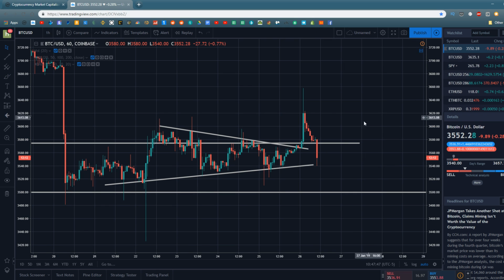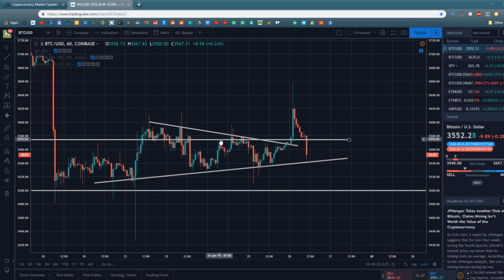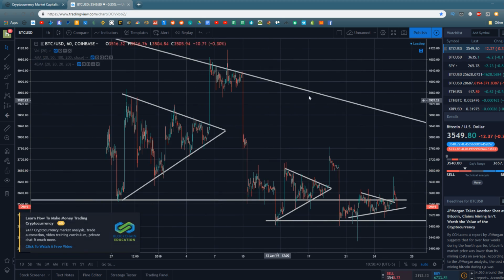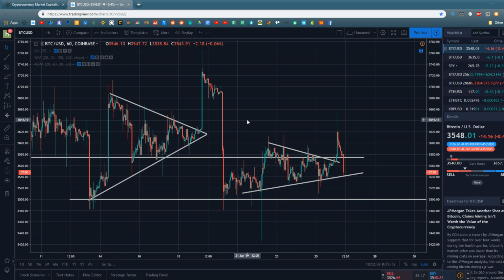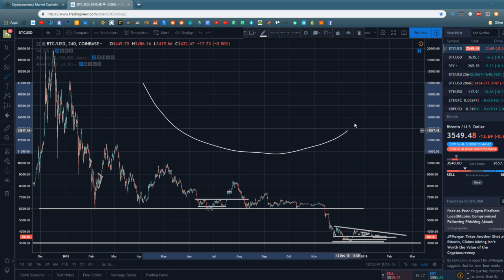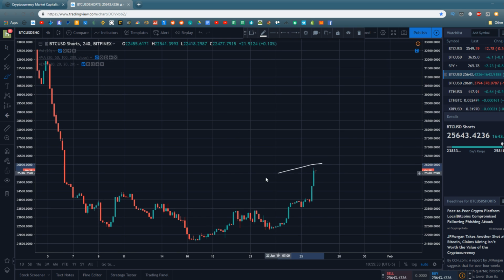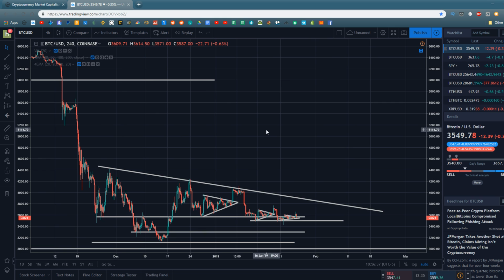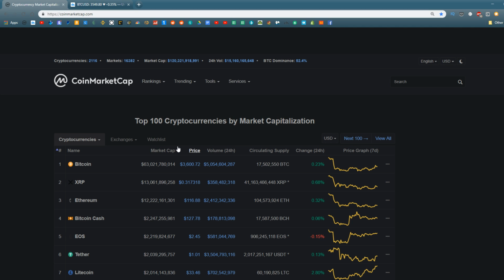Bitcoin Shorts Skyrocket As Bitcoin Drops - What's Next?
Spare Change?

BTC
127eLjKTBKU9HTFhYowCDC4D3JBxonVk15

ETH
0x5115ACa82edf204760fE3B351c08a48d6004D89B

LTC
LSKXx3fQRK5LMowGznVvo6A9NtmtaQaoqP